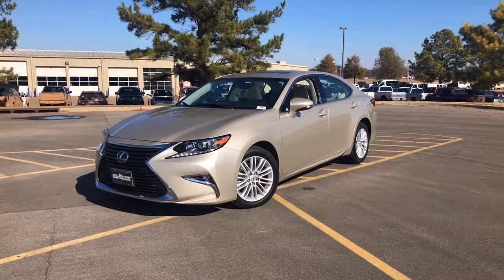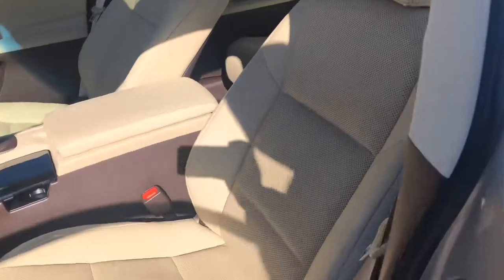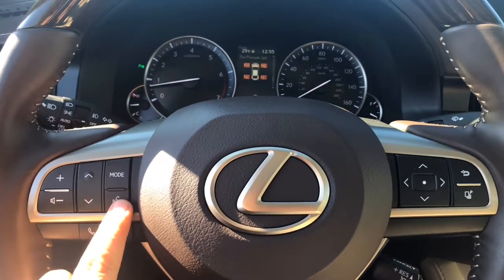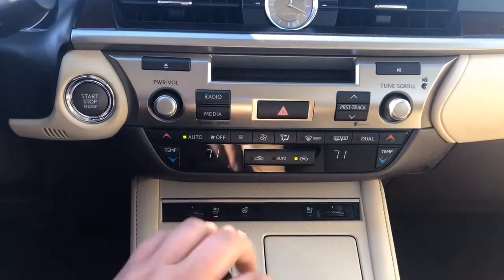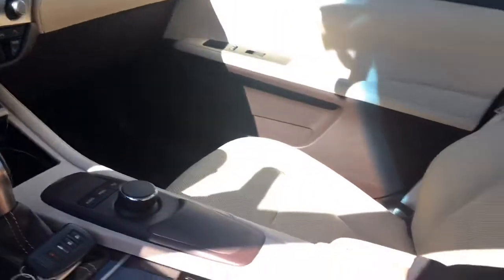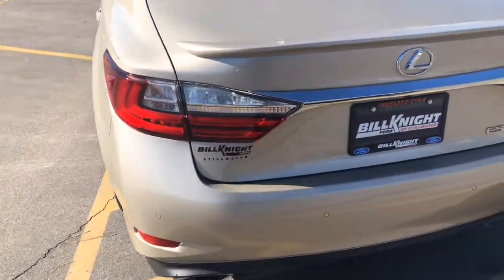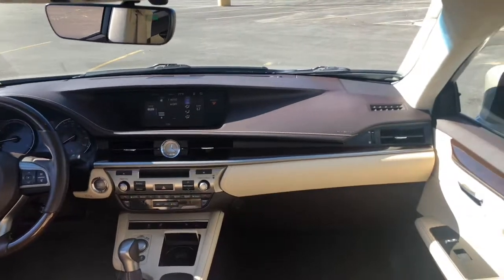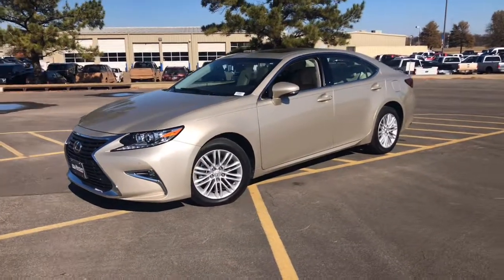2016 Lexus ES350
2016 Lexus ES350
18k miles
Stock# T10037
Bill Knight Ford of Stillwater
Martin Wiley - Internet Manager